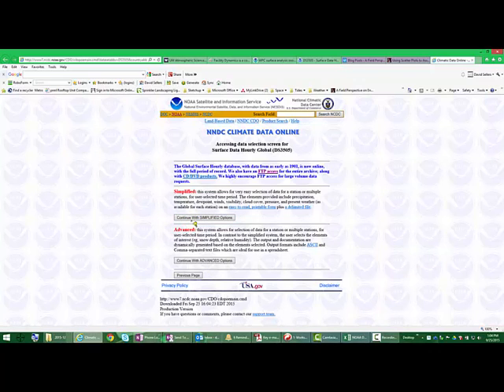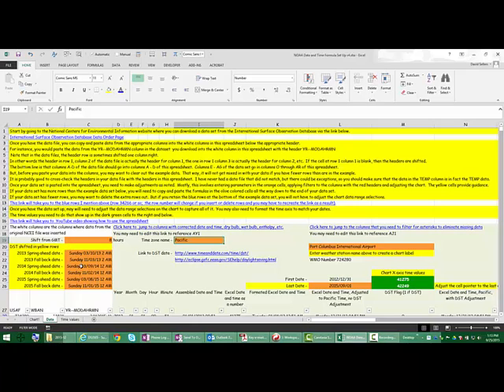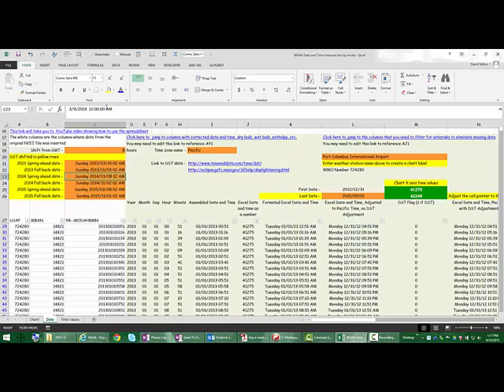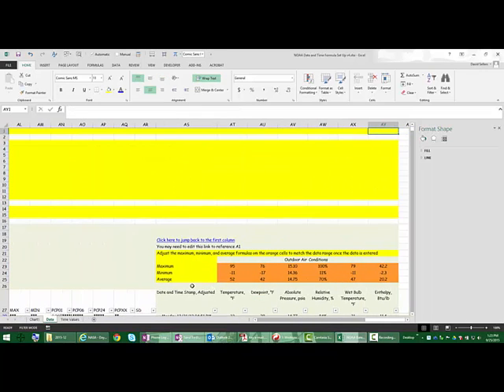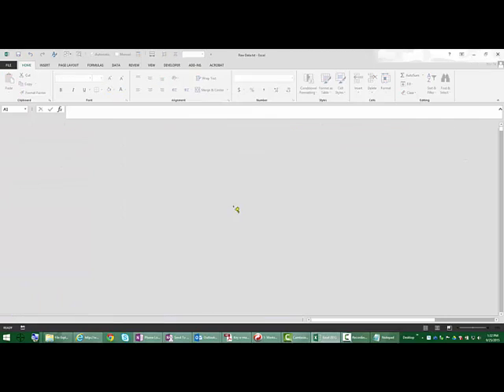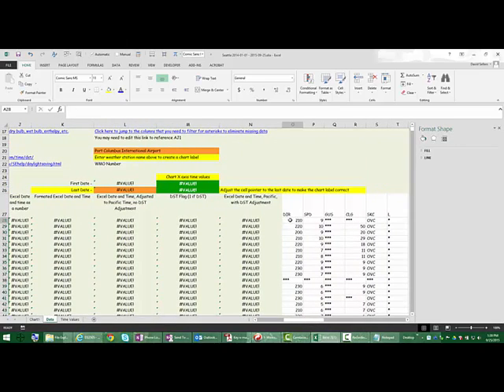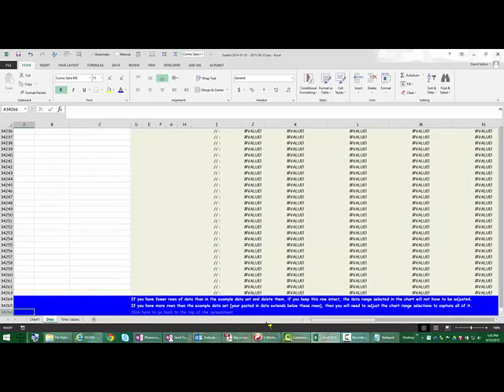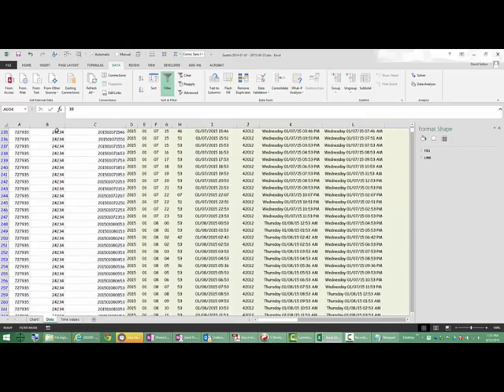Processing Hourly Weather Data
This video shows how to retrieve a sample of hourly weather data from the National Centers for Environmental Information, specifically, the Integrated Surface Observation Database and get it into a format that is useful for building science.  It demonstrates that in the context of a spreadsheet I use to streamline the process.